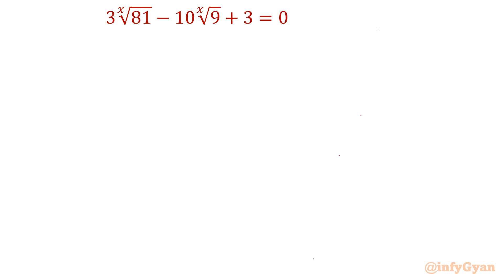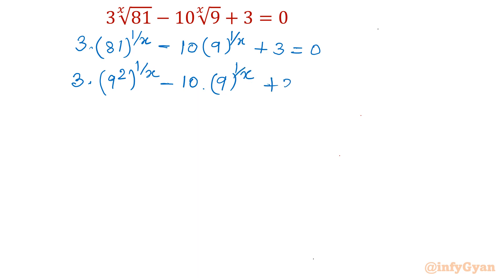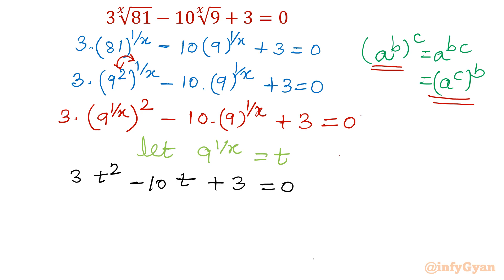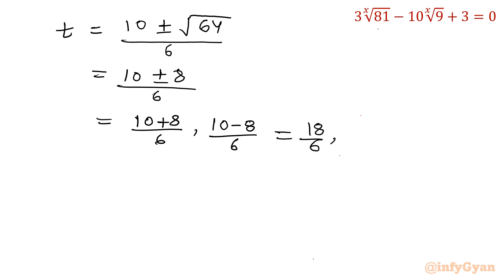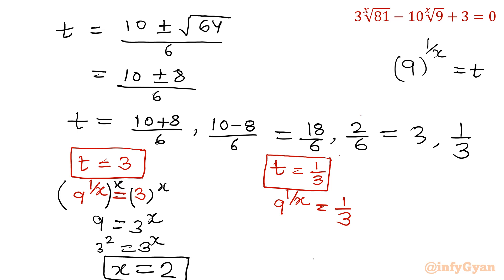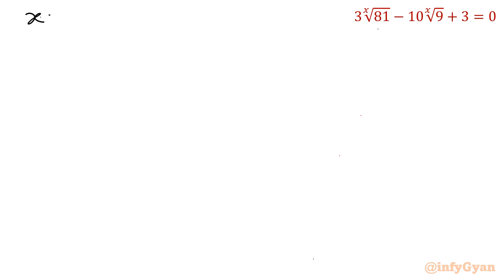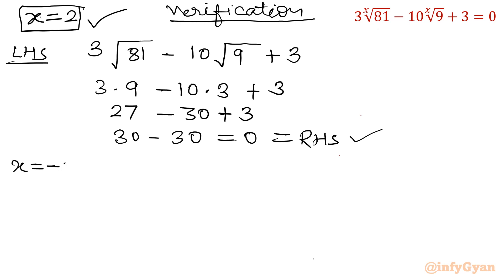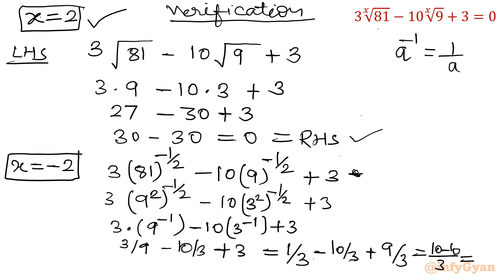Exponential Equation Rivals: Can You Prevail?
"Step into the arena of exponential equations and face off against formidable rivals in our intense Math Olympiad preparation program, 'Exponential Equation Rivals: Can You Prevail?' Here, you'll sharpen your skills, tackle complex equations, and go head-to-head with fellow math enthusiasts. Your mission: to conquer the world of exponential equations and emerge as the ultimate victor. Are you ready to take on the challenge and prove your mathematical mettle?"

Topics covered:
Exponential equations
Algebra challenge
Logarithms
Exponentials
Quadratic equation
Quadratic formula
Real solutions
Substitution
Problem solving
Math Challenge
Math tutorial

8 Key moments of this video:
0:00  Introduction
1:20  Exponent rules
2:18  Substitution
2:38  Quadratic equation
2:48  Quadratic formula
5:02  Algebraic manipulations
6:20  Real solutions
6:35  Verification